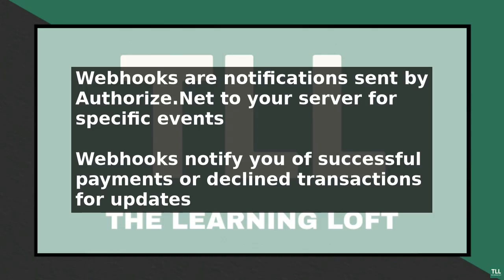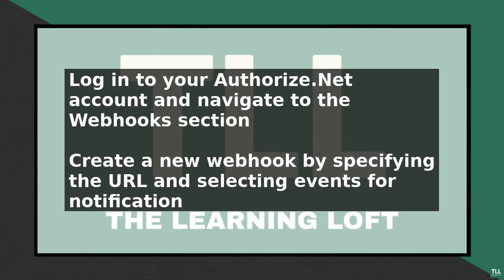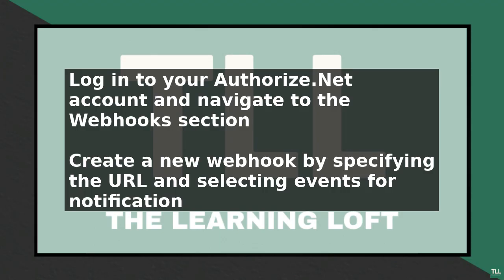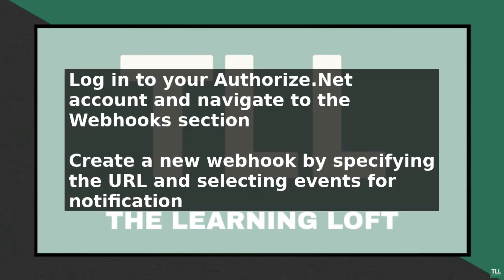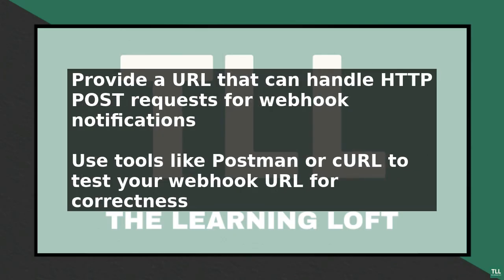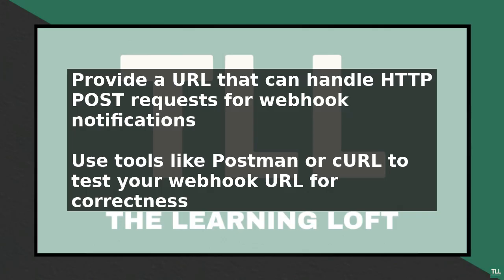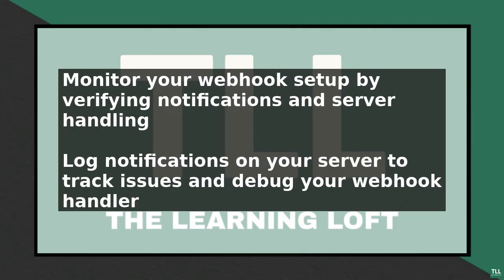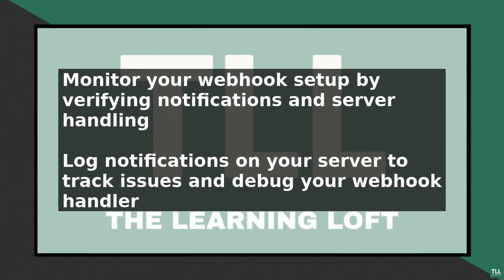How To Monitor Authorize Net Webhook Setup (2025)